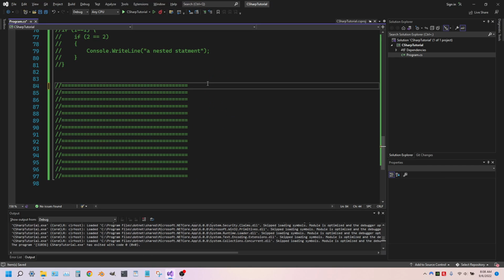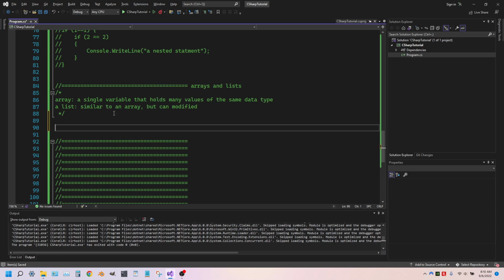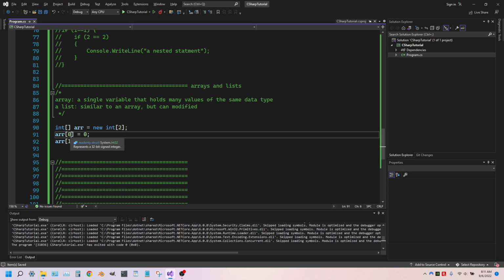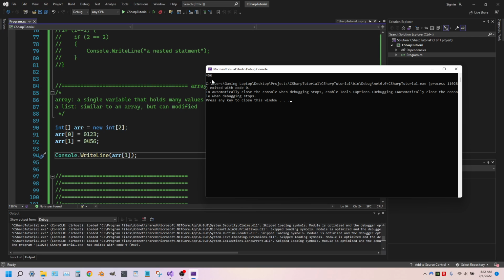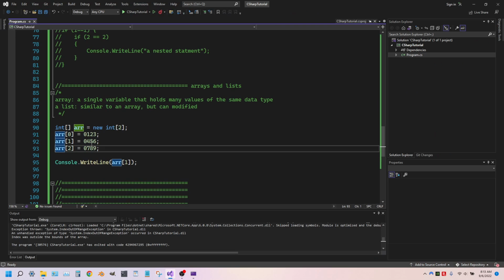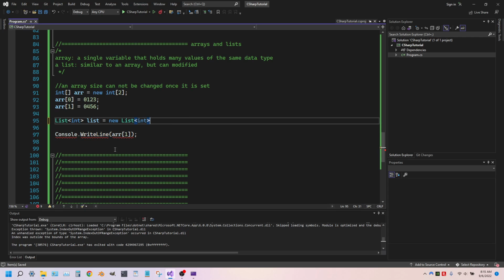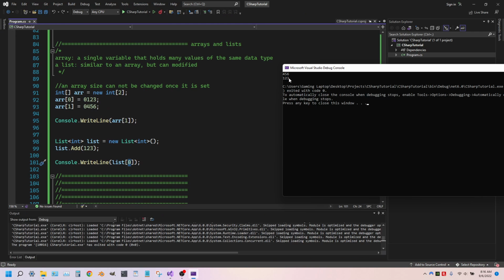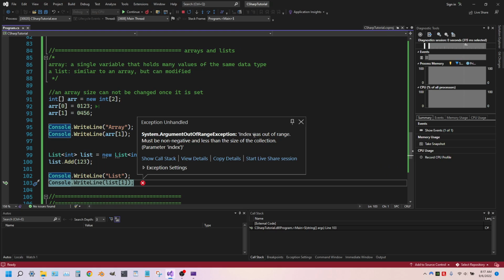5 C# Arrays and Lists